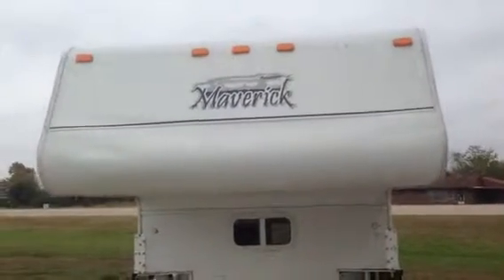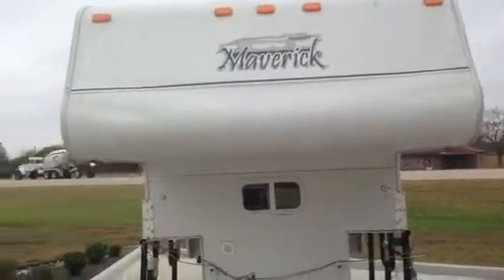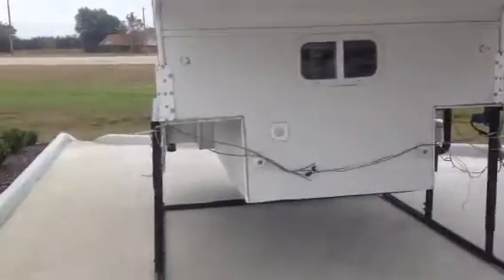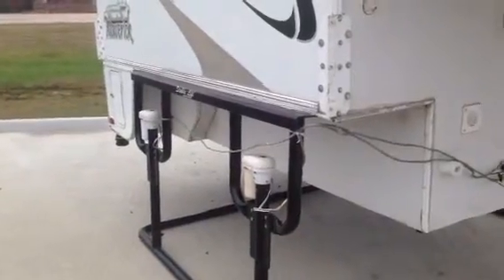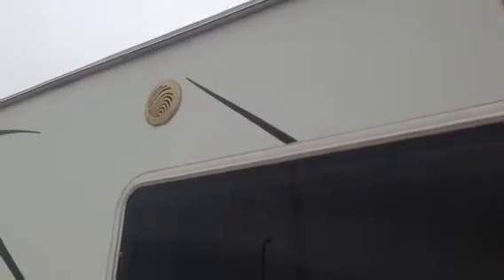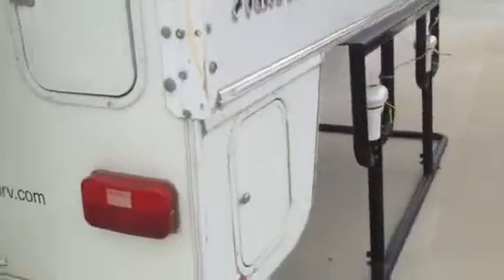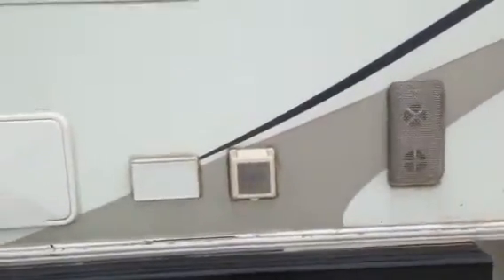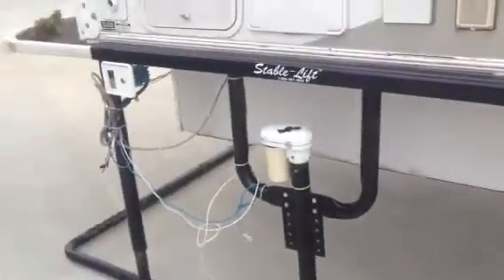Kim McGaffey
2008 Maverick M6601